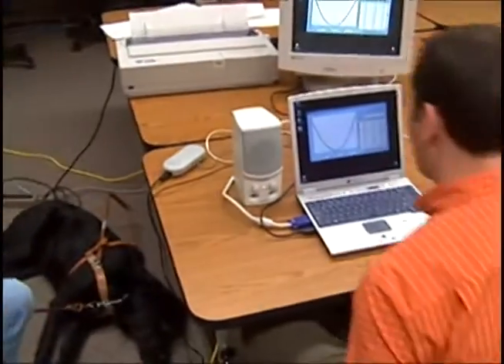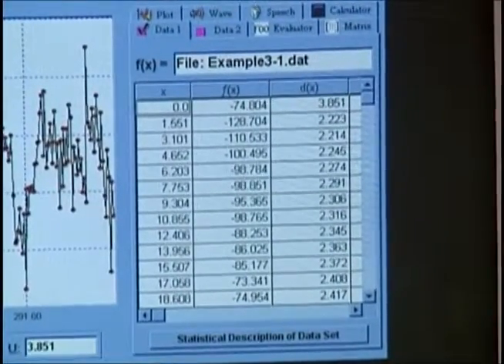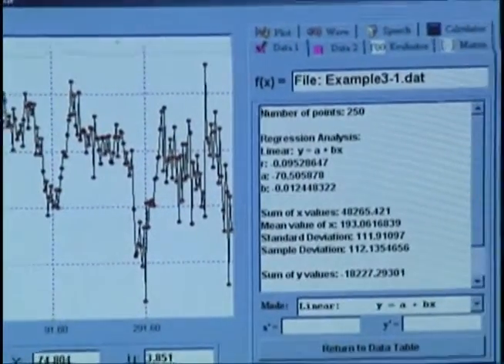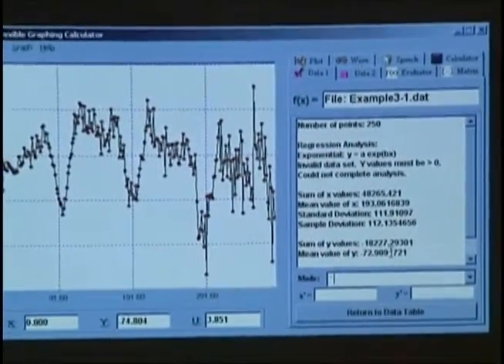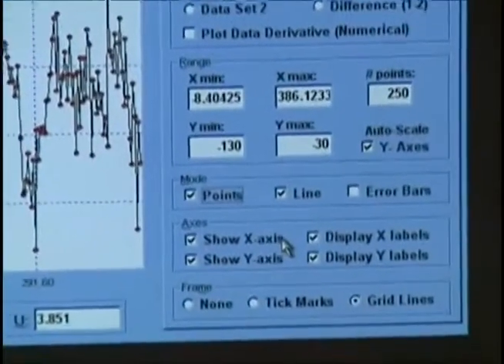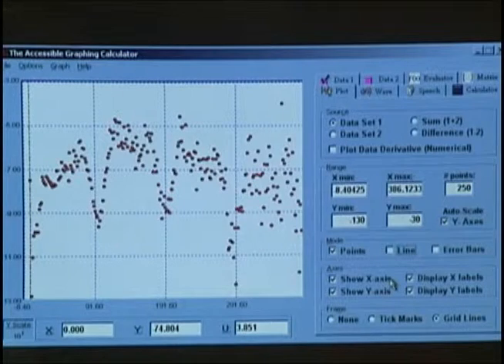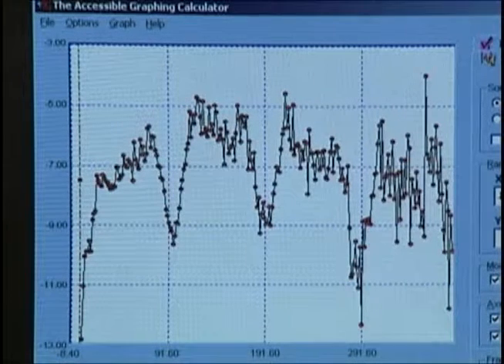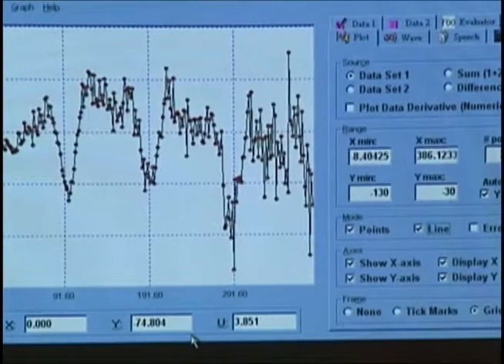06A 05 Graphing Part 2 AGC Analyzing Data